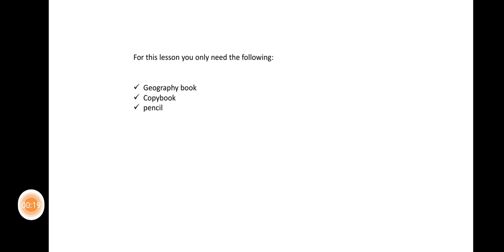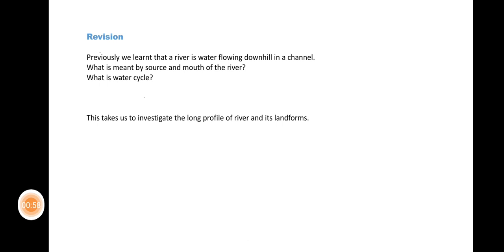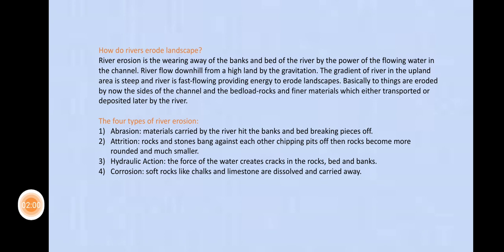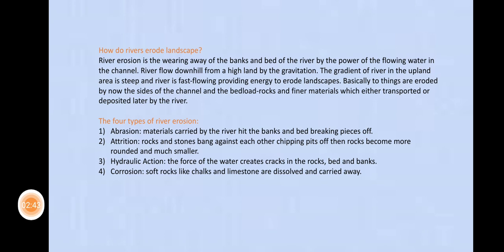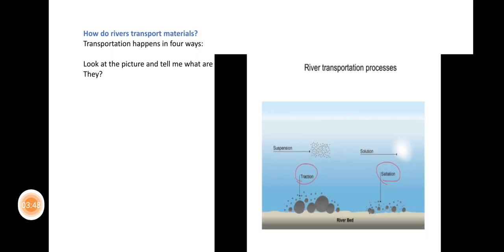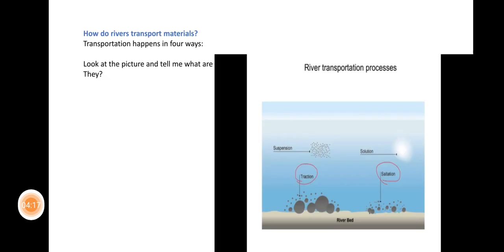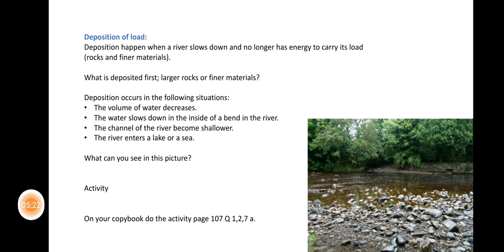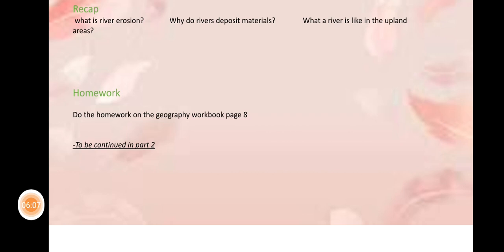Geography, Week 2